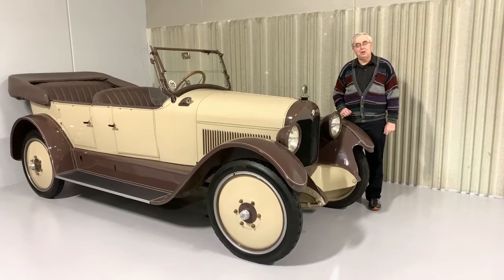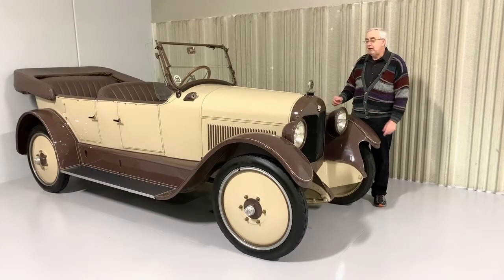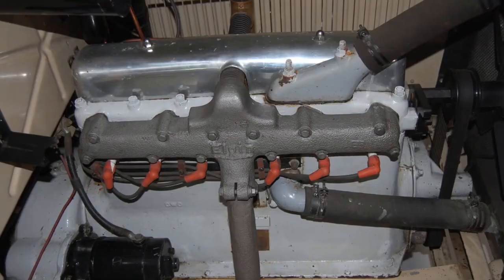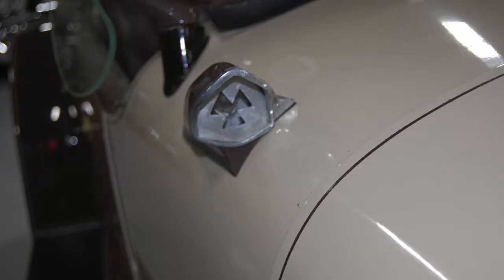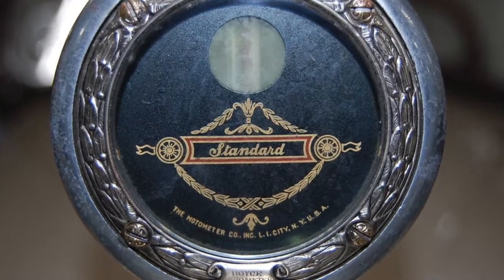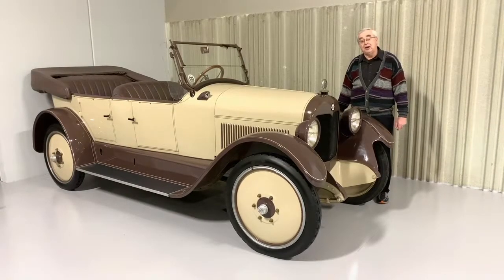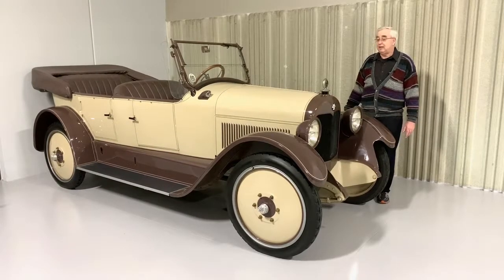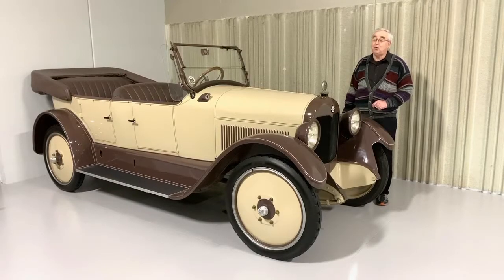1920 Elgin Touring - FOR SALE at Ellingson Motorcars in Rogers, Minnesota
"Built Like A Watch" was one of the advertising lines used by the Elgin Motor Car Corporation. This 1920 5 Passenger Touring is nicely restored and is a great example of cars during the roaring 20's. The Elgin used a 6 cylinder engine with a standard 3 speed manual transmission that put out 37 h.p. which runs and drives well. Interesting to note is that it also has an oil gauge, amp gauge and a moto-meter temp radiator cap. The classic cream and brown color combination is enhanced with the exceptionally nice matching interior. Large 32 x 4 tires on solid disc wheels with Elgin hubcaps give it a unique appearance. A large collection of original paperwork including owners manual and sales information is included. This 1920 Elgin will garner lots of attention and questions at your local car show. A definite must for any antique car collector!

Check out this amazing classic car from Number1Classics.com